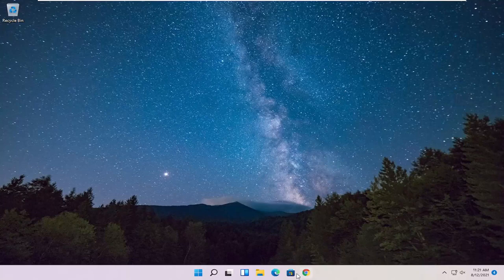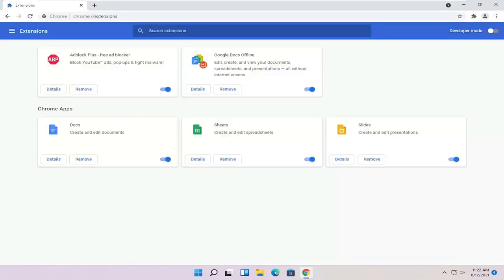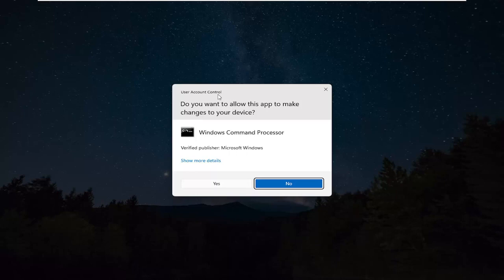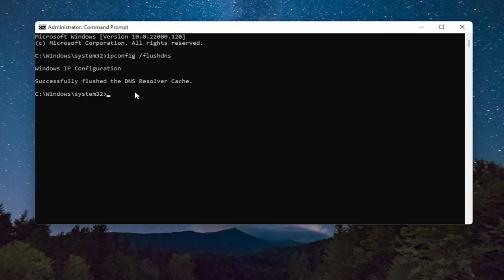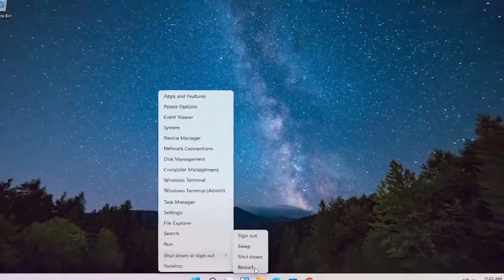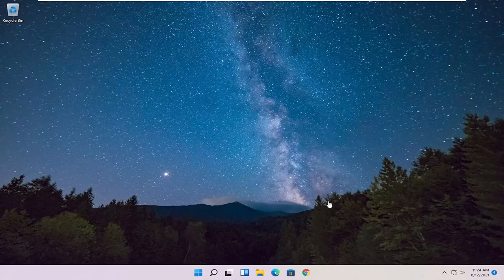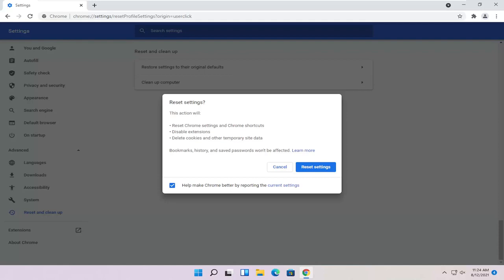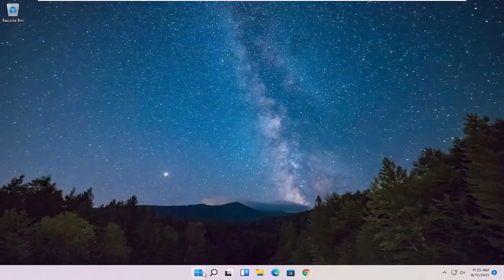SPEED UP Google Chrome - How To Fix Slow Chrome Browser [COMPLETE Guide]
Google Chrome has a huge chunk of the Windows browser market. It conquered the realm by being “Google” and has created a sort of monopoly that’s very difficult for any browser to breach. But as of now, its optimization on Windows has been subjected to a lot of criticism. Users are complaining about its sluggish behavior, frame drops, and lagging issues.

Google Chrome is a browser renowned for its speed and reliability. So, it’s a little surprising that several users have stated on forums that Chrome takes forever to open.

Some users have said that they’re left waiting up to appalling 10 minutes for Google’s flagship browser to open. That’s obviously far too long for the browser to get started.

Chrome, a web browser developed by Google, has to be one of the best web browsers available right now. There are so many fast and good web browsers out there like Mozilla Firefox, Opera, Safari, etc. but Google Chrome at one thing or the other tops them all. The reason for this would be its speed, user interface, and reliability. However, it can sometimes bring about some issues.

Google Chrome is one of the most widely used web browsers in the world, known for its speed, reliability, and ease of use. However, many users have reported that Chrome takes a long time to open on their Windows 11 devices, causing frustration and reduced productivity. If you’re one of those users, don’t worry! In this tutorial, we’ll explore the top 8 fixes for Google Chrome slow to open on Windows 11.

We all have our favorite browsers and we all bear misconceptions about its peers. You’ve probably heard many people complain about Google Chrome, claiming it “becomes sluggish” after a while. They are probably unaware of the fact that most other browsers experience sluggishness at some point.

Do you feel Google Chrome is taking too much time to open on your computer? That behavior can hamper your productivity hours. There are a lot of factors affecting the Chrome startup on Windows. Let’s discuss them and fix slow Chrome startup on the desktop.